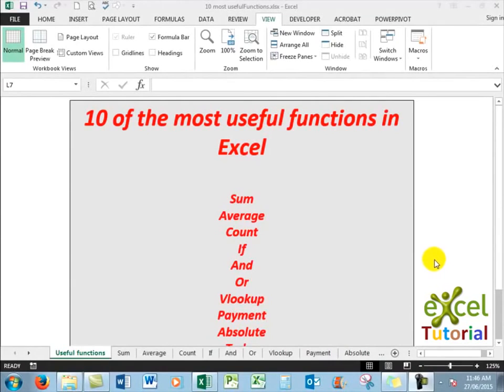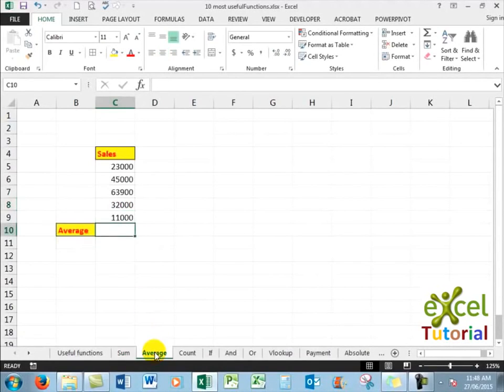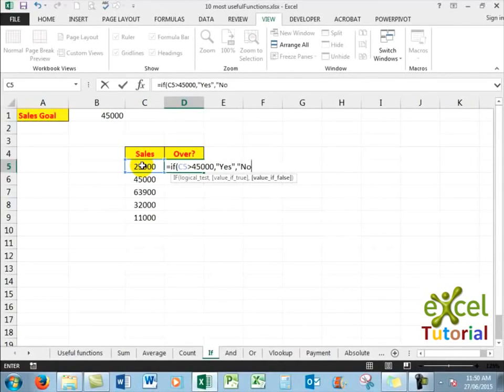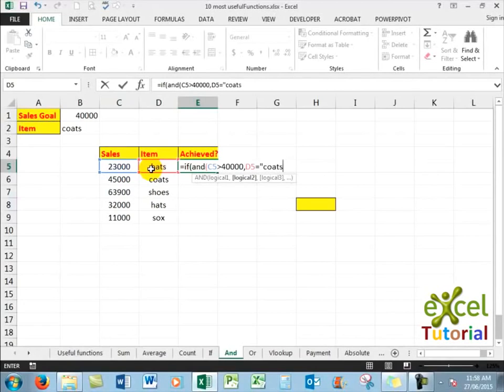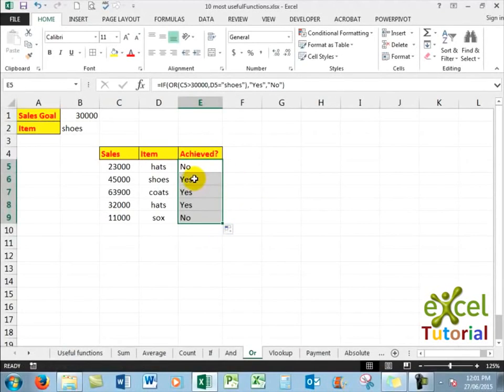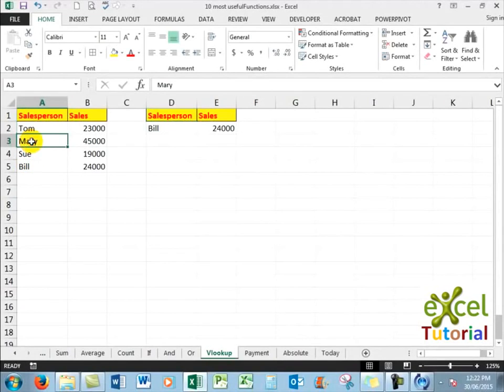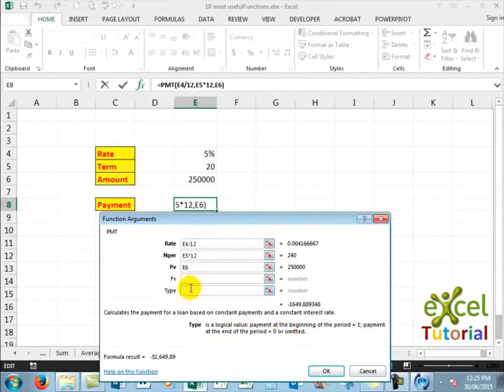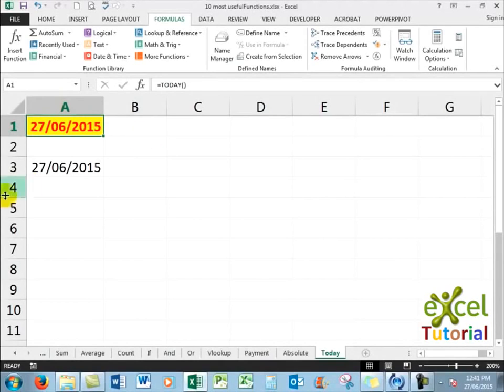Excel Functios in Accounting